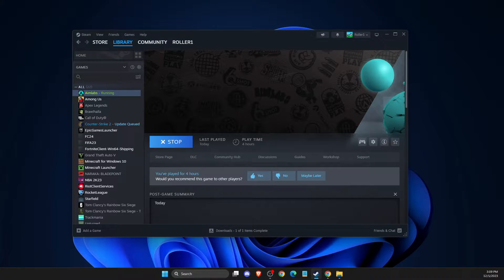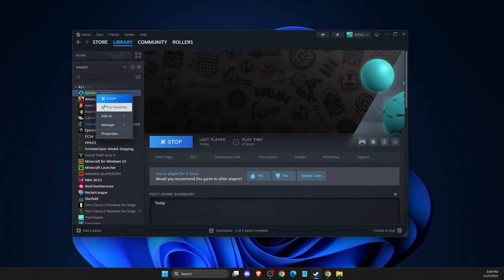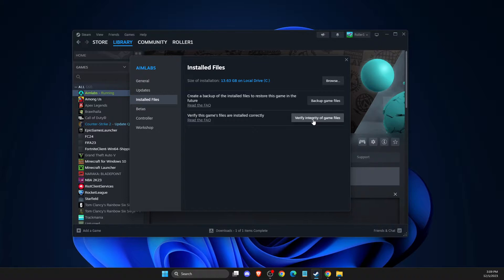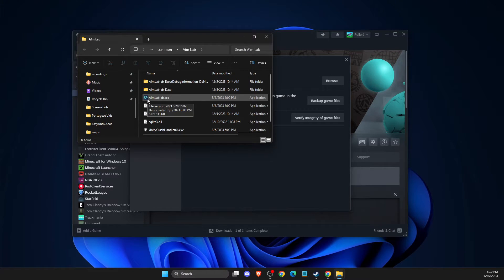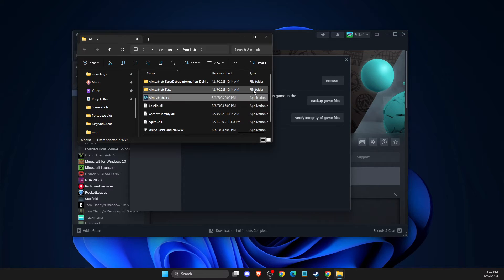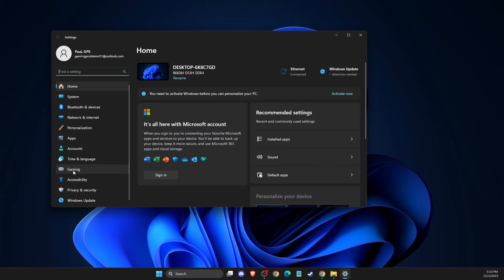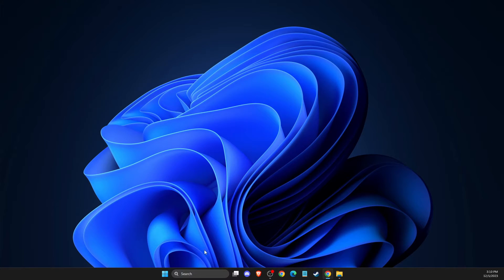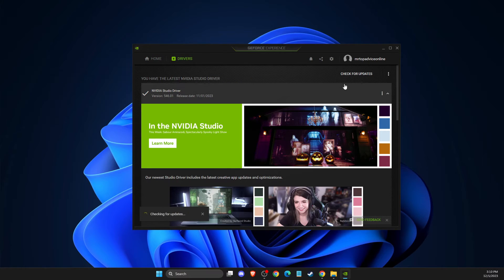How To Fix Aimlabs Crashing on Steam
In this video I will show you How To Fix Aimlabs Crashing on Steam It's really easy and it will take you less than a minute to do it!